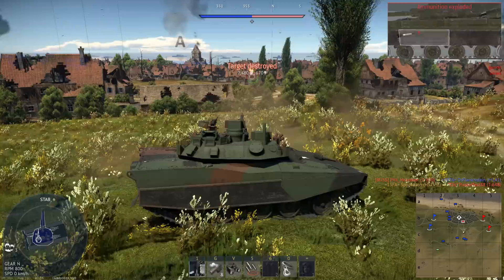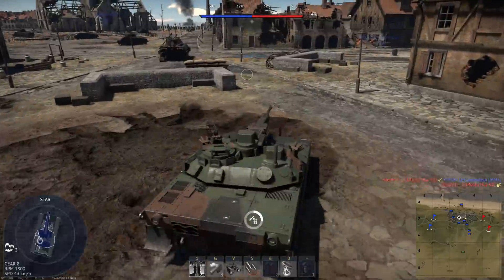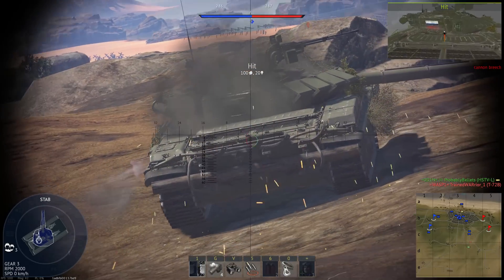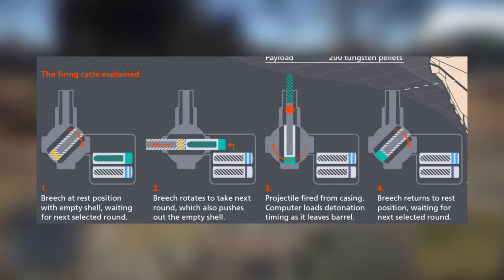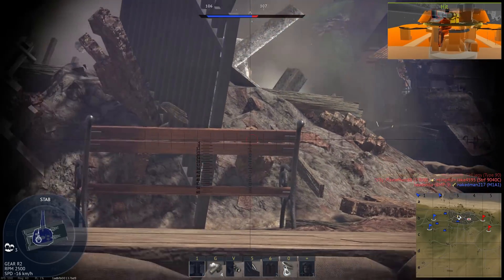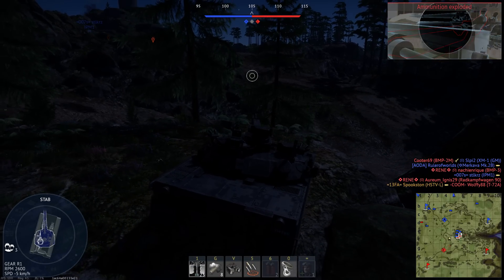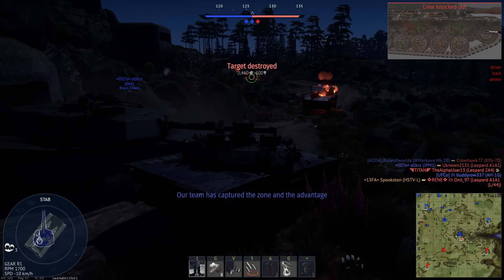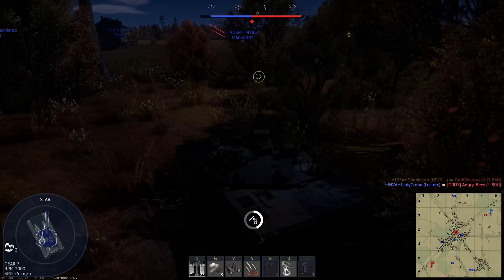CTA Cannons - Future Tank Weaponry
CTA (Cased Telescoped Ammunition) cannons are far from new technology, having originally been created by Air Force researchers in the 50s, and used on light tank test beds during the 70s and 80s. So why haven't they started really showing up until now? What makes them so special? That's what I explain in this video. Though not as exotic as other cannon types like railguns, CLG (combustion light gas) guns, and ETC (electrothermal chemical) guns, CTA guns are fairly unique in their own right.